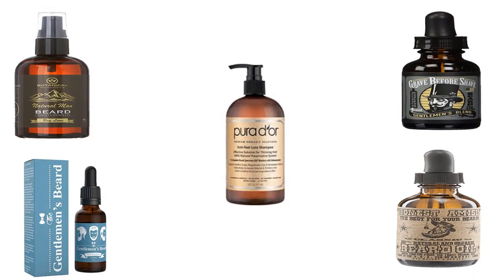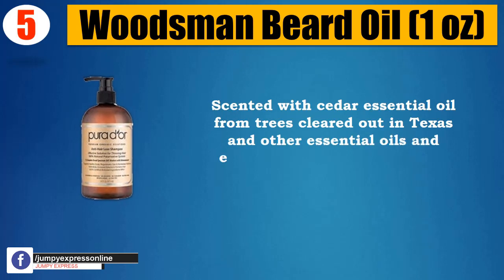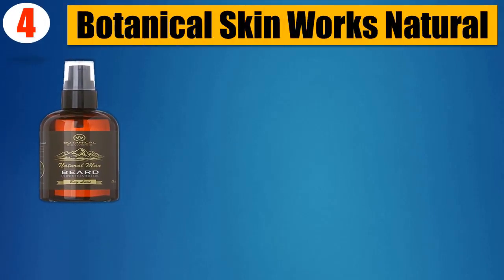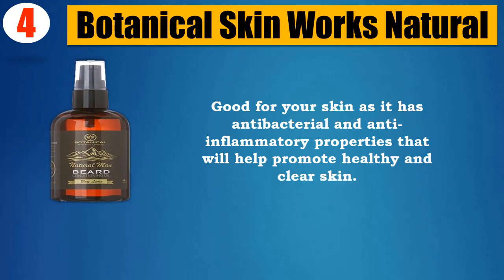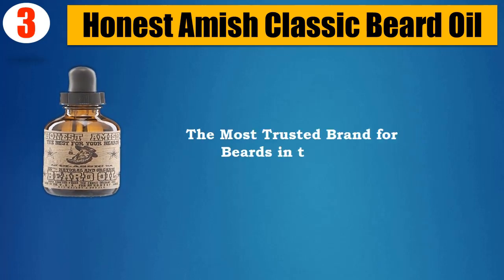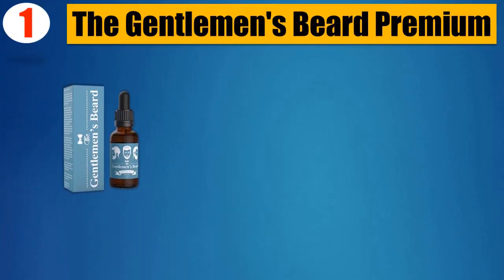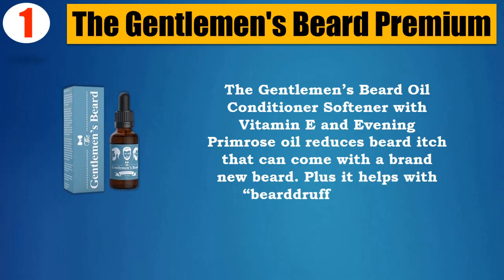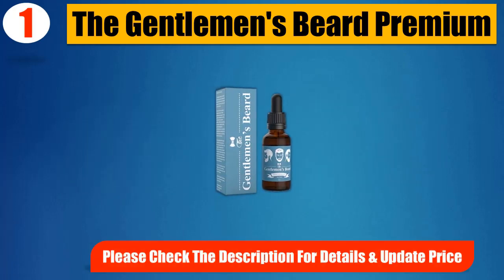Top 5 Best Beard Oils 2018 | Best Beard Oil Review By Jumpy Express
👉5. Woodsman Beard Oil (1 oz)

👉4. Botanical Skin Works Natural

👉3. Honest Amish Classic Beard Oil

👉2. GRAVE BEFORE SHAVE Gentlemens

👉1. The Gentlemen's Beard Premium

It took a lot of time and effort to pick the 5 most efficient and Best Beard Oils from thousands of them for you. We did it for you to save your time. You can choose any of them according to your choice and requirements.

All five of them are very well tested and backed up with the customer reviews. So there’s no question about the quality and performance of these Beard Oils. You can easily purchase one of them with your eyes closed with absolutely no doubt.